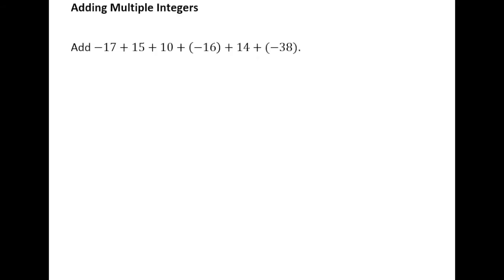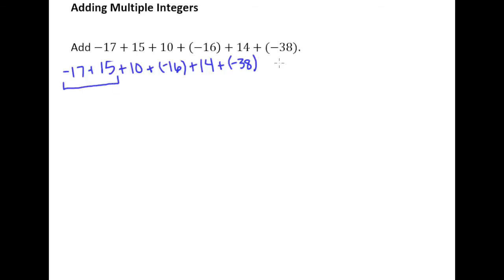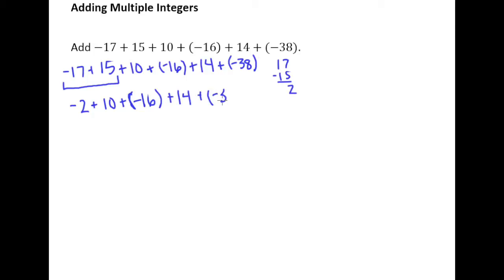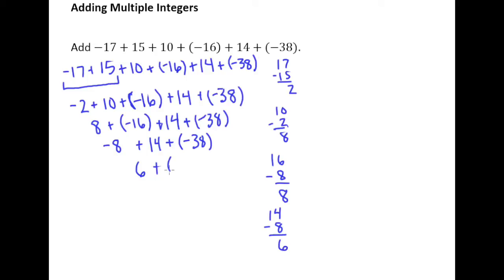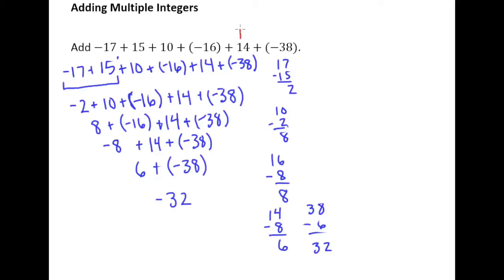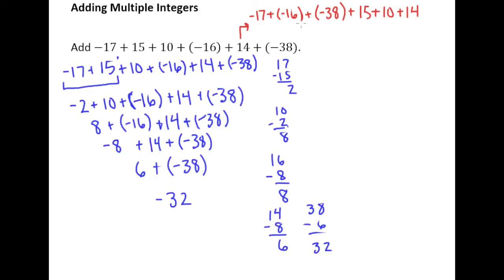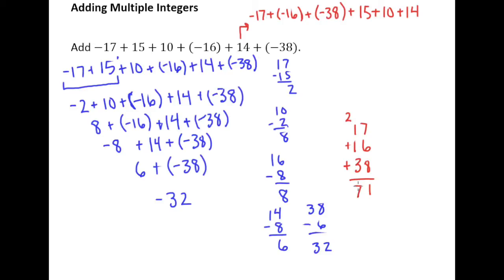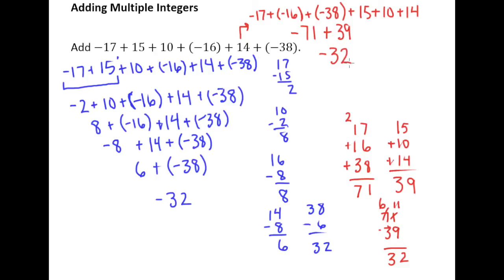2.2b Adding Multiple Integers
Adding Multiple Integers